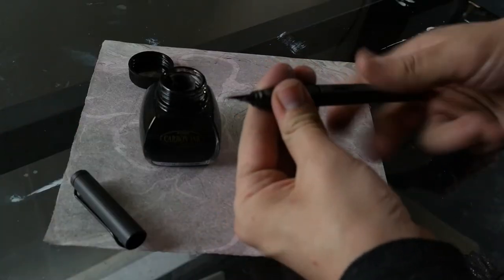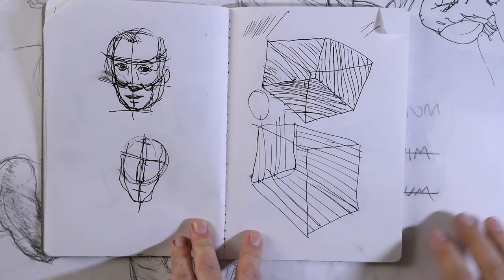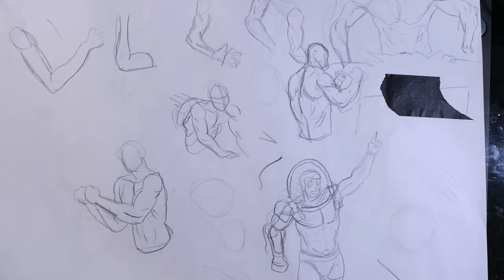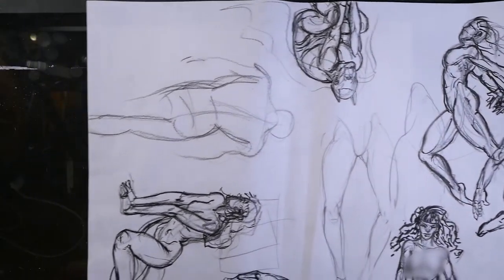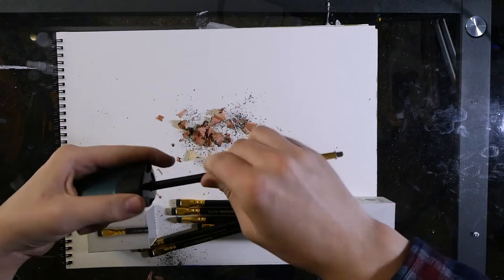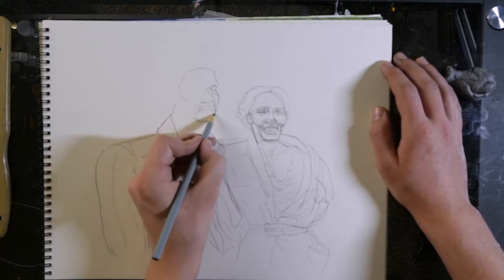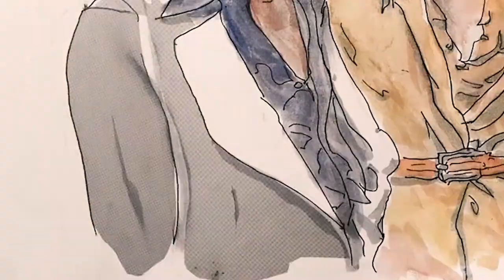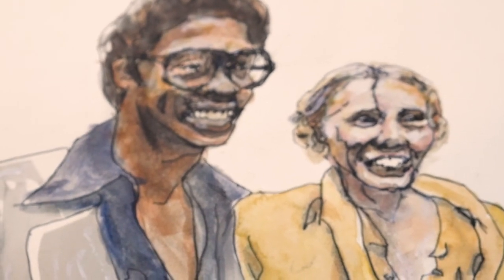I spent a month drawing with my off-hand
LEFTOBER video for you. see what I did there?  I hope you like my drawing of Herbie Hancock and Joni Mitchell, and are inspired to try more things with your off-hand.

Twitch.tv/art0fjim
Instagram.com/artofjim